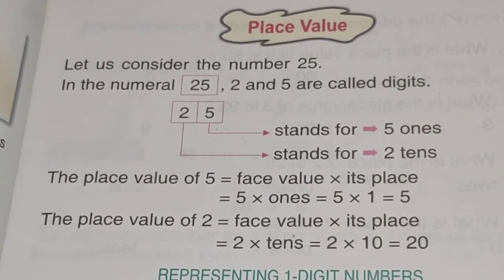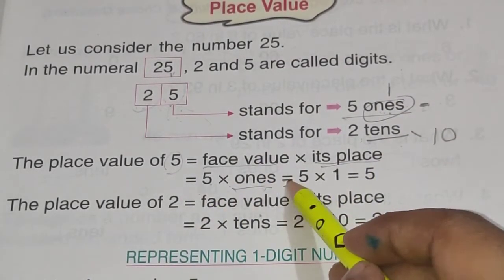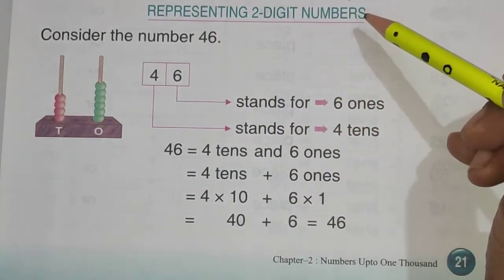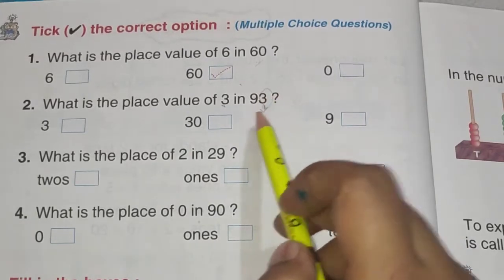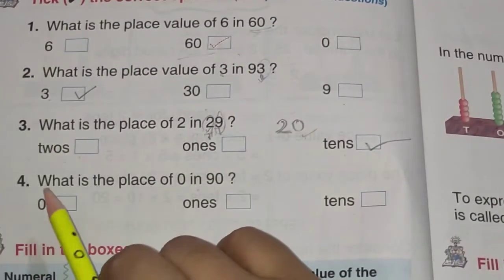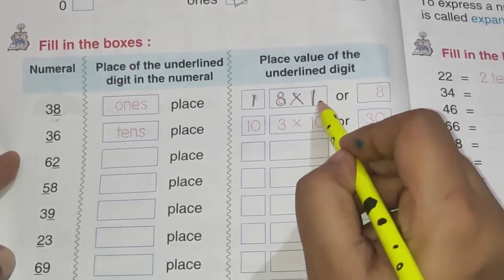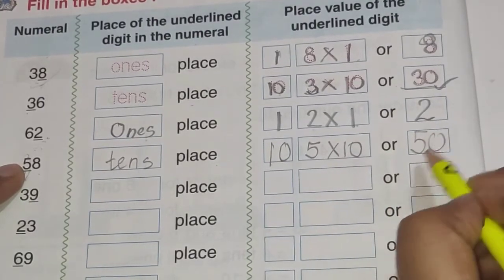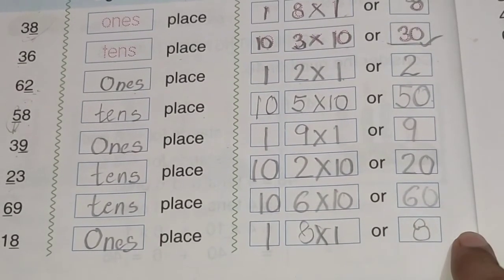Class-2. Place Value